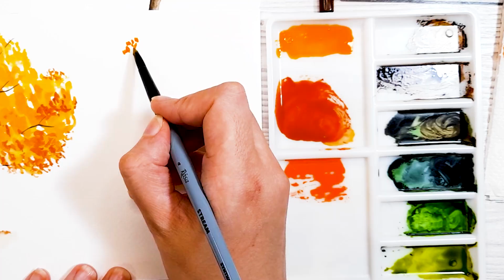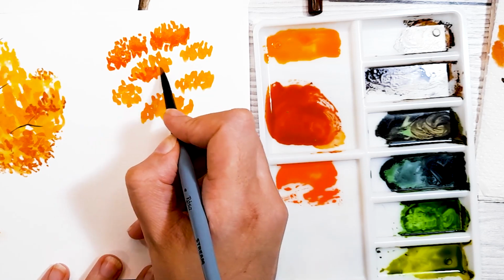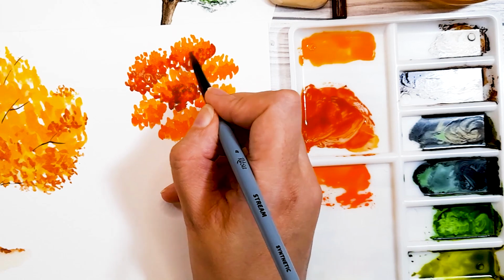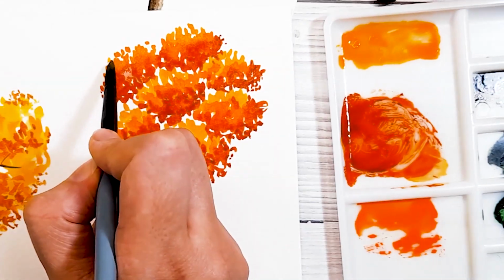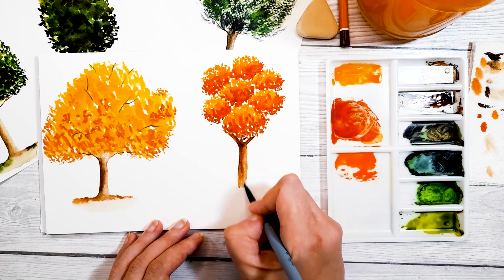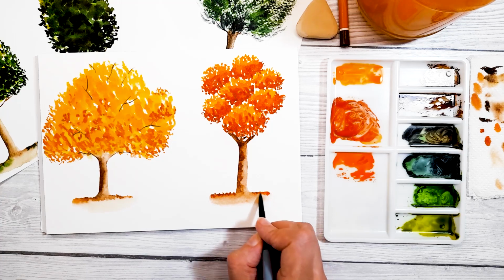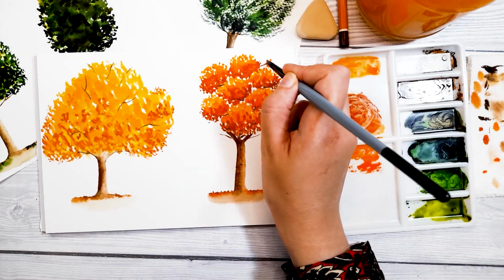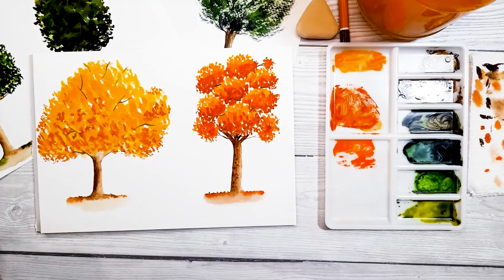Fall Magic in Minutes: You Won't Believe How Easy! Watercolor Tutorial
Dive into the mesmerizing world of fall with my quick and easy watercolor tutorial. In just minutes, you'll craft a stunning autumn tree that'll leave you in awe!🍁✨ FallMagic WatercolorTutorial"
Head to my blog (for photos, description, and inspiration!)
Read the BLOG post for this video:

Learn how to paint green & fall trees in watercolor, check out my Skillshare Classes

If you want to learn how to make your galaxy, you can check my Skillshare Classes

Happy painting!